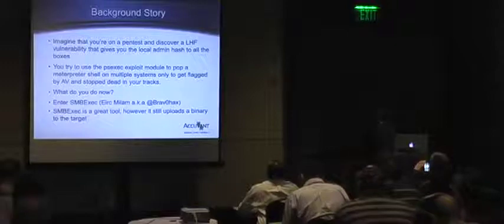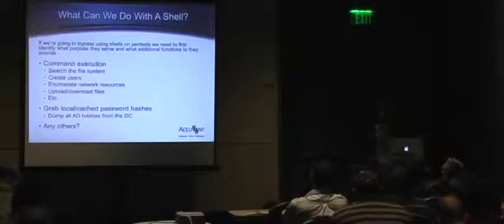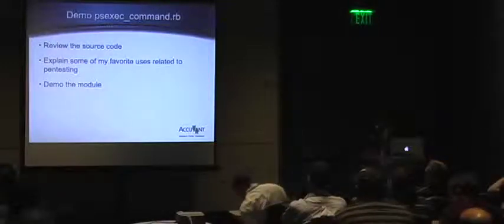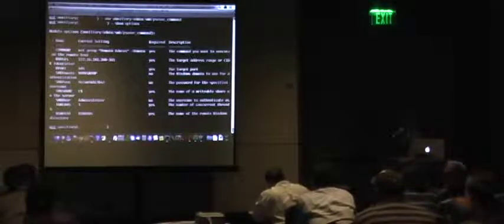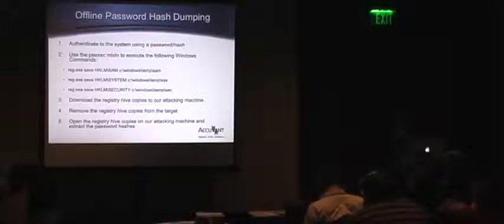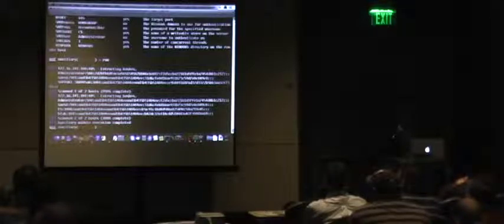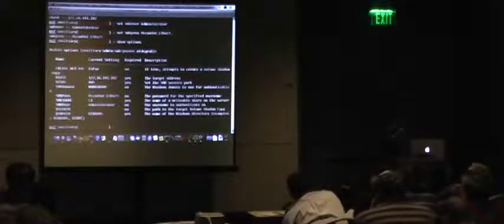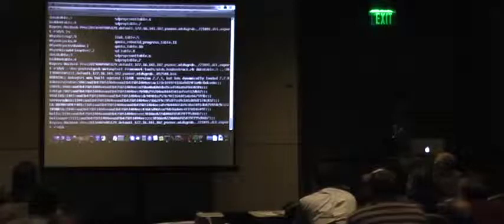Owning Computer Systems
By: Royce Davis

For many years Penetration Testers have relied on gaining shell access to remote systems in order to take ownership of network resources and enterprise owned assets. AntiVirus (AV) companies are becoming increasingly more aware of shell signatures and are therefore making it more and more difficult to compromise remote hosts. The current industry mentality seams to believe the answer is stealthier payloads and super complex obfuscation techniques. I believe a more effective answer might lie in alternative attack methodologies involving authenticated execution of native Windows commands to accomplish the majority of shell reliant tasks common to most network level penetration tests. The techniques I will be discussing were developed precisely with this style of attack in mind. Using these new tools, I will demonstrate how to accomplish the same degree of network level compromise that has been enjoyed in the past with shell-based attack vectors, while avoiding detection from AV solutions and leaving little to no trace of presence on target systems.